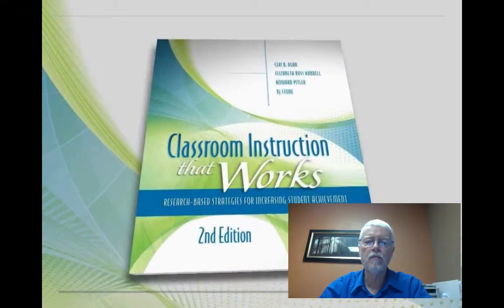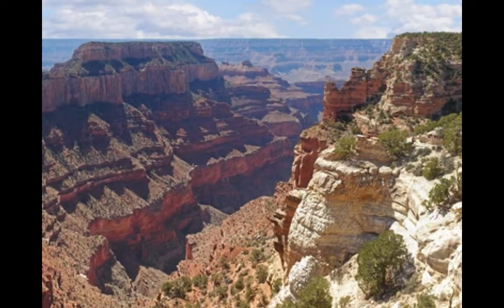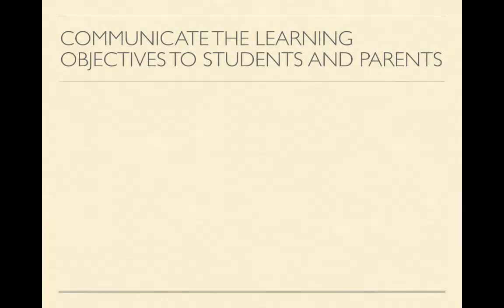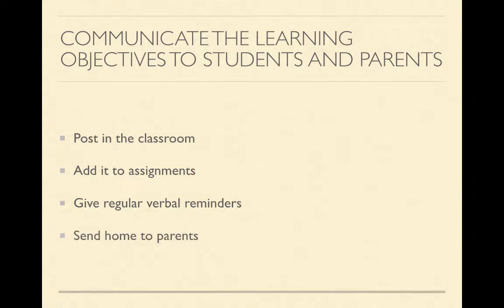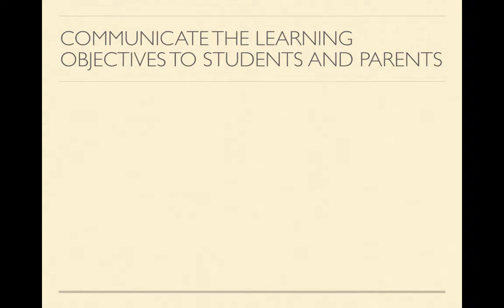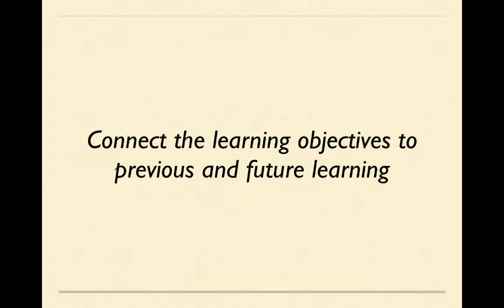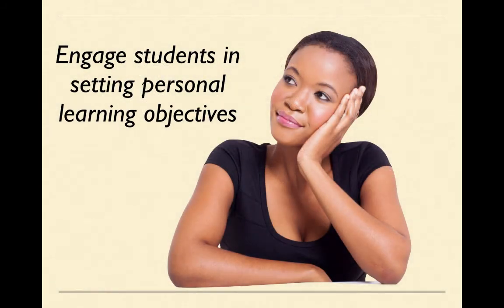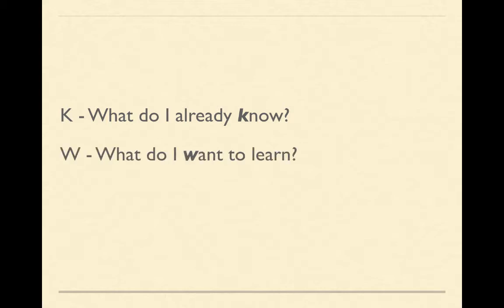CITW 3 - Setting Objectives 2